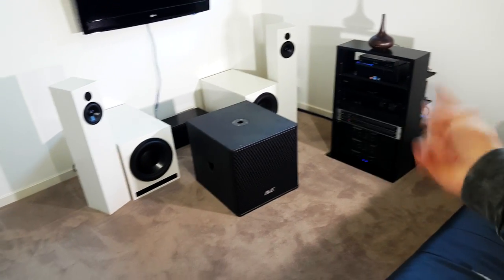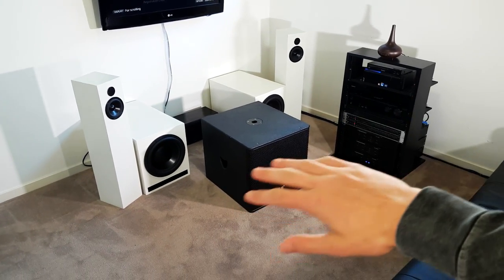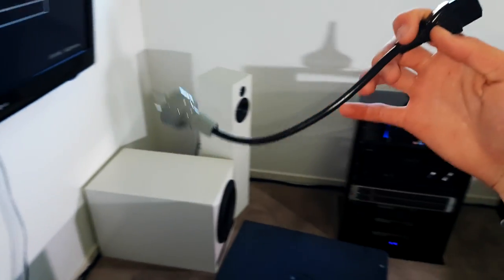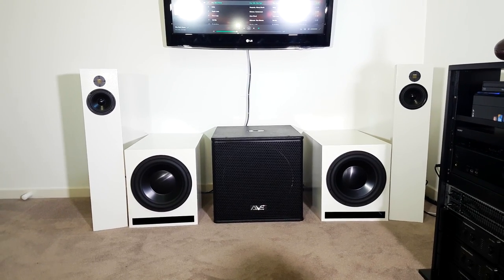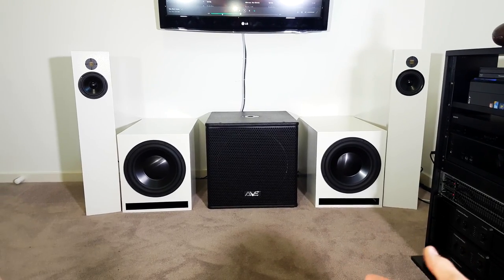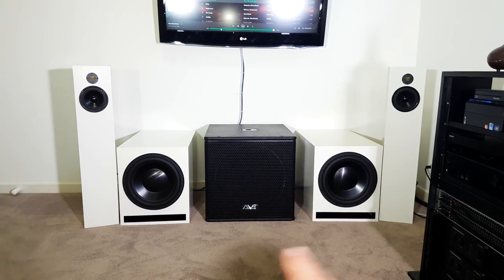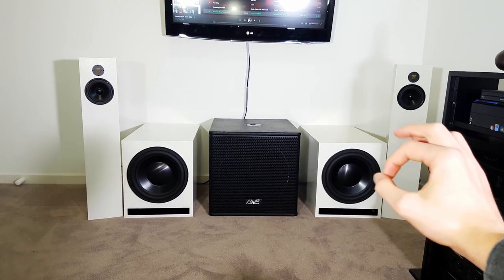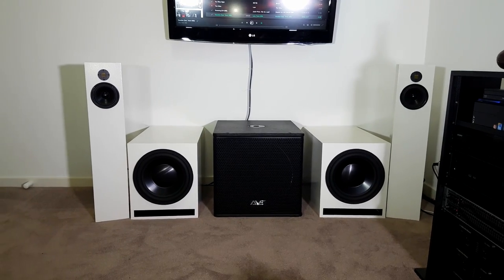HOME AUDIO VS PRO AUDIO! + DEMO, CLOTHES & UPDATES